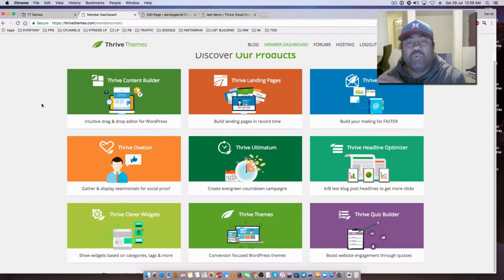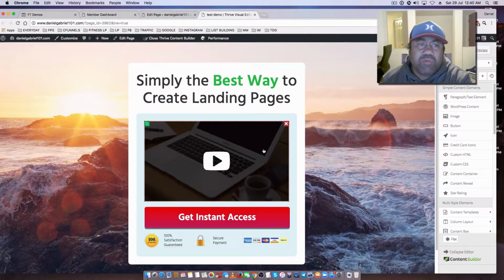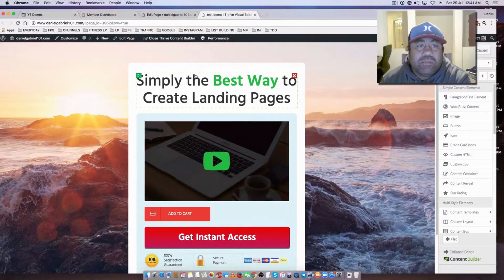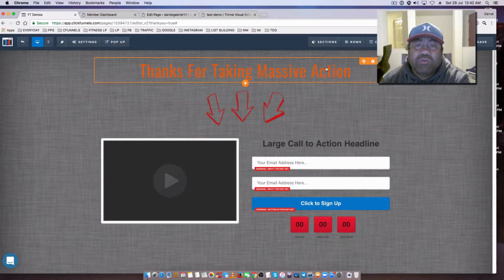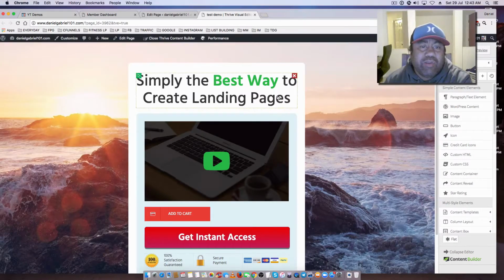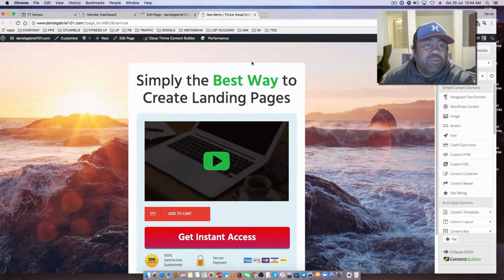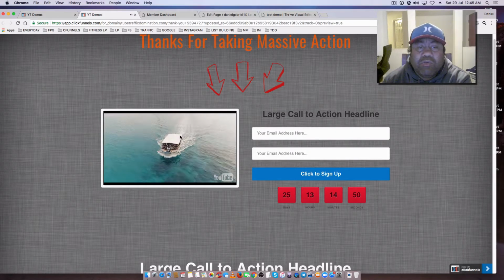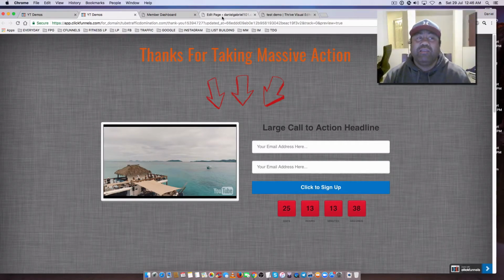Thrive Themes vs Click Funnels Why I Switched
THRIVE THEMES VS CLICK FUNNELS Why I Switched. Each platform has its merits. Click funnels is more funnel-based.

Thrive themes are more for blogging. In my experience click funnel is much faster in terms of the editor and you don't need various plugins which could slow down your site speed.

⚠️. This help supports the channel and allows us to continue to make videos like this. Thank you for the support!

When you use the links on this page, I may receive referral commissions from any of a number of companies. The opinions expressed here are my own and are not official statements of any of those companies or their parent company.  For any other services or products that are mine, or I offer, there are no refunds for services rendered.